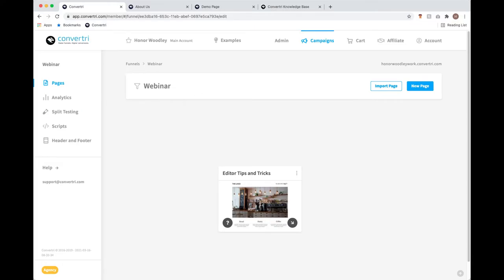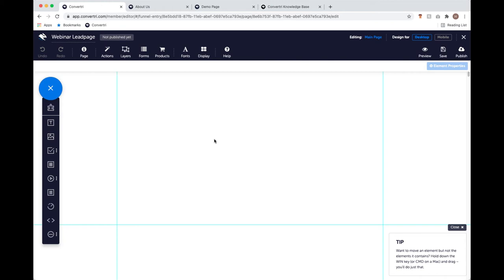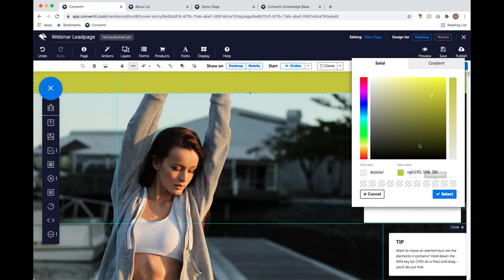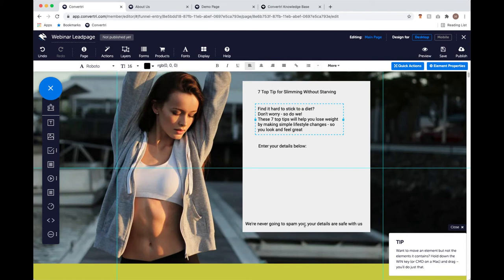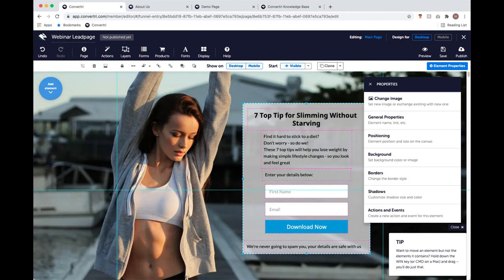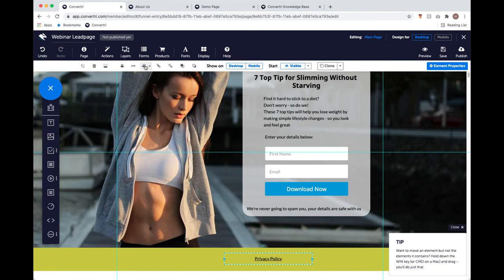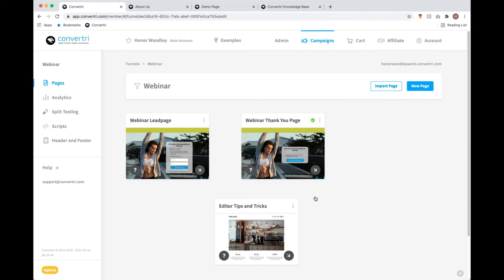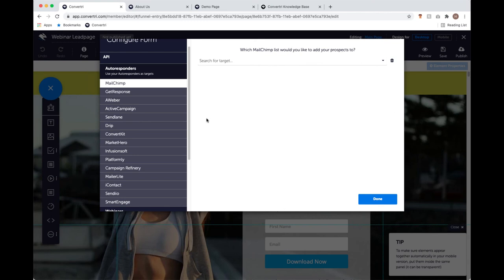2021 - 03 - 08 Getting Started With Convertri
In this week's Getting Started webinar, Honor covers hows to create a working funnel with a form, some tips and tricks and demo's updates to Convertri's split test feature.